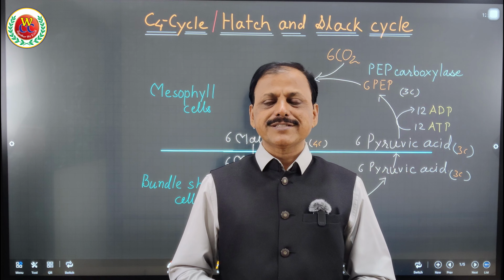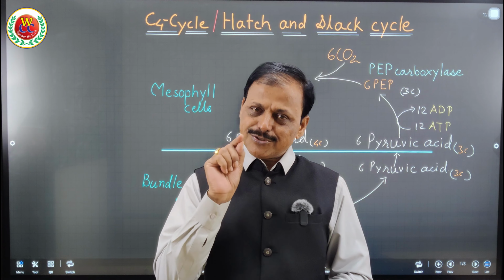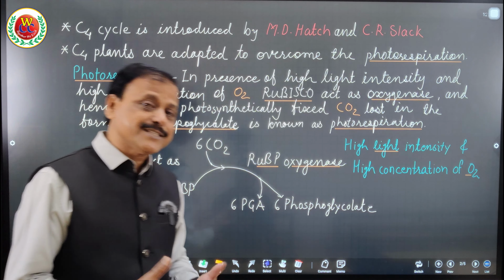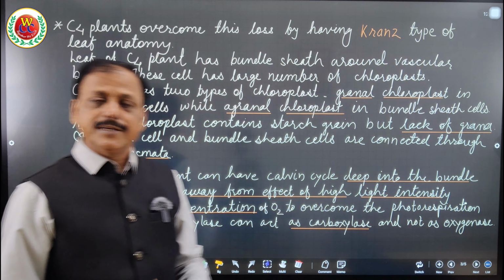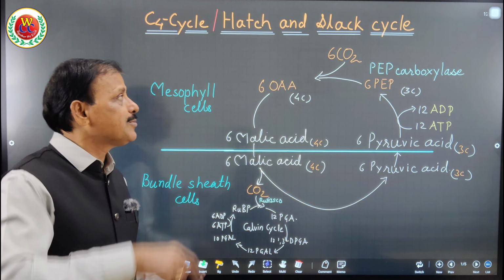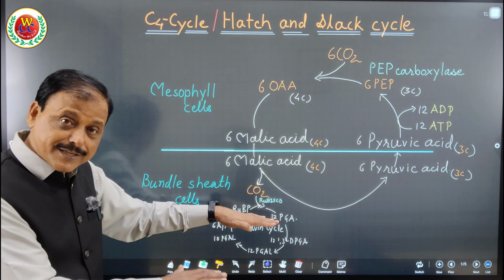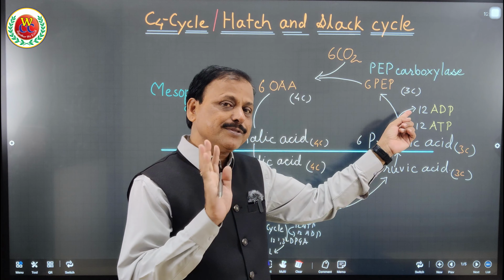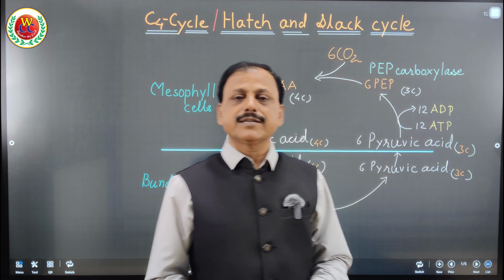Hatch and Slack Cycle-C4 | Ch-13 Photosynthesis in higher plants | Class 11 |CBSE | Bio by Gulab Sir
In this informative episode, Gulab Sir explores the Hatch and Slack Cycle, a vital part of the C4 photosynthetic pathway. Designed for Class 11 students preparing for CBSE exams, this video breaks down complex processes into easy-to-understand segments.

🔍 What You’ll Learn:

An overview of the C4 pathway and its advantages in photosynthesis.
A detailed explanation of the Hatch and Slack Cycle stages.
The role of key enzymes and molecules involved in the process.
How C4 plants adapt to different environmental conditions.
Join us for clear explanations, visual aids, and practical examples that make learning about plant biology engaging and accessible!